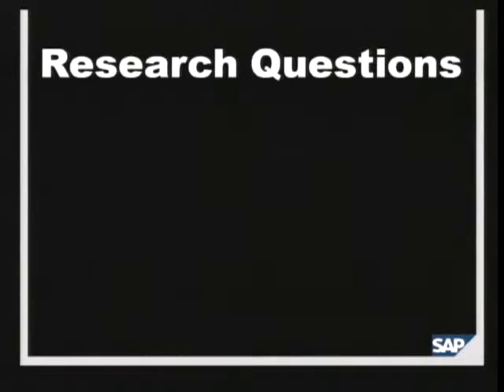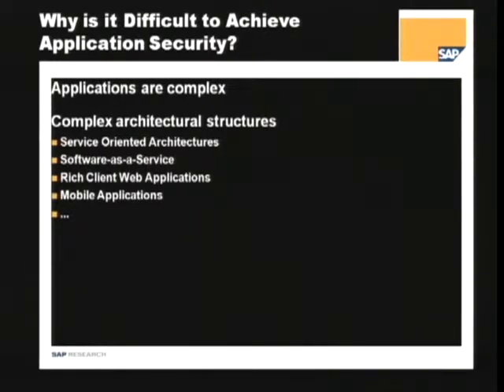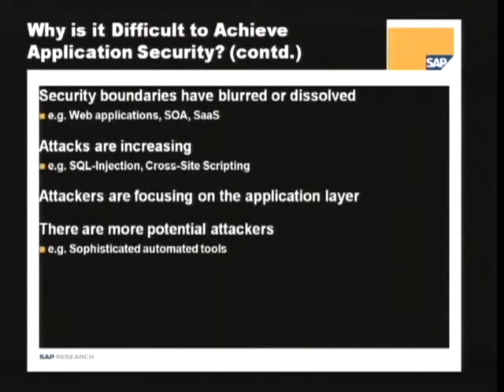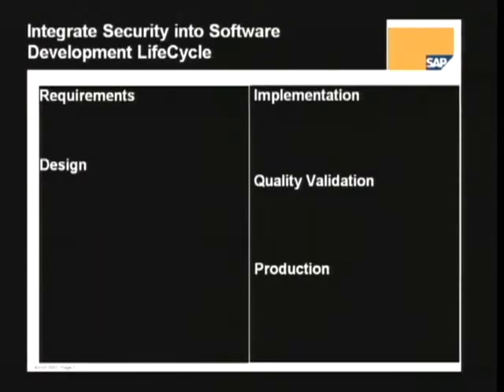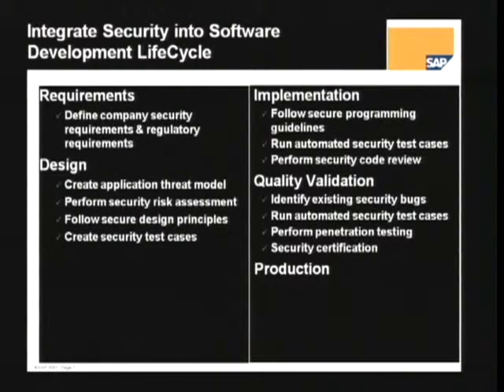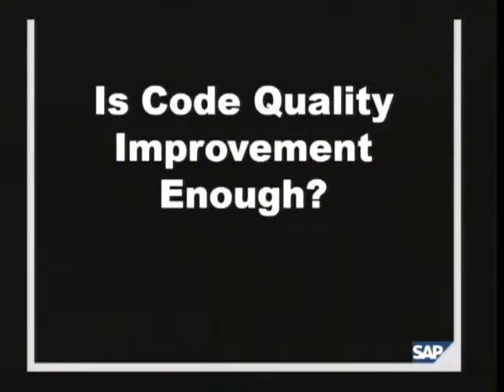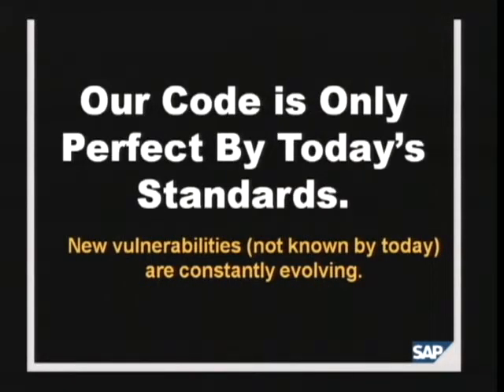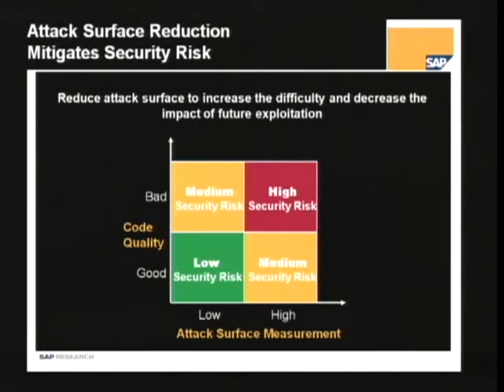CERIAS Security:Measuring the Attack Surfaces of Enterprise Software Systems 1/6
Clip 1/6
Speaker: Yuecel Karabulut · Senior Research Scientist · SAP Research

Software vendors have traditionally focused on improving code quality for
improving software security and quality. The code quality improvement effort aims toward reducing the number of design and coding errors in software. In principle, we can use formal correctness proof techniques to identify and remove all errors in software with respect to a given specification and hence remove all its vulnerabilities. In practice, however, building large and complex software devoid of errors, and hence security vulnerabilities, remains a very difficult task.

Software vendors can minimize the risk associated with the exploitation of future vulnerabilities. One way to minimize the risk is by reducing the attack surfaces of their software. A smaller attack surface makes the exploitation of the vulnerabilities harder and lowers the damage of exploitation, and hence mitigates the security risk. We believe that a complete risk mitigation strategy requires a combination of code quality efforts and attack surface measurement.

SAP and CMU collaborated to develop a new attack surface measurement method for measuring the attack surfaces of SAP software systems implemented in Java. We implemented a tool and demonstrated the feasibility of our approach by measuring the attack surface of an SAP software system. In this talk, we will present the attack surface measurement method and report on its application.